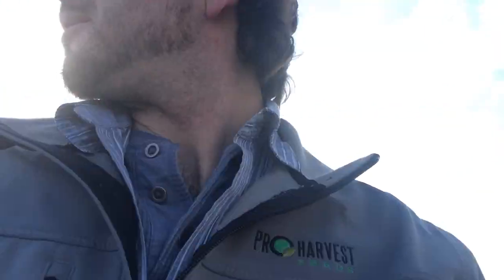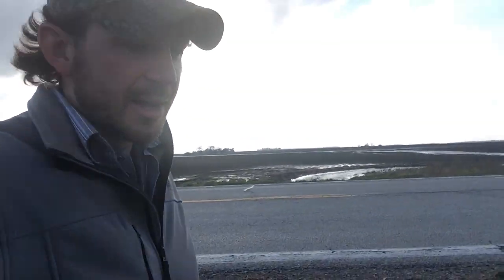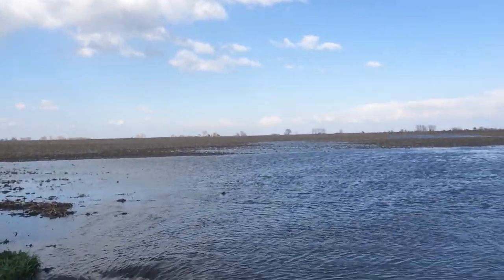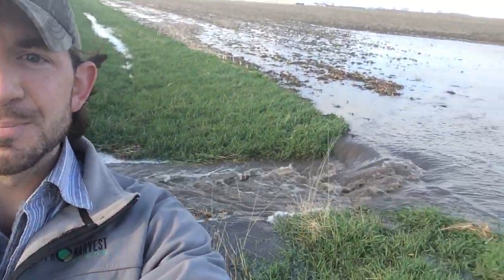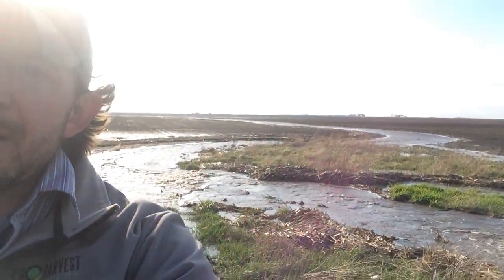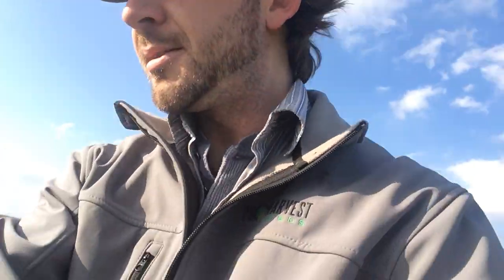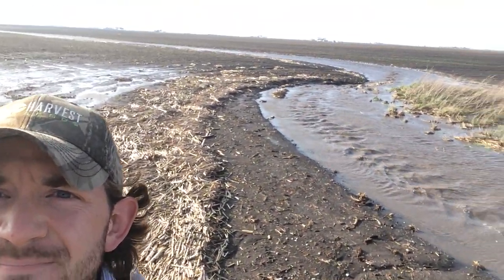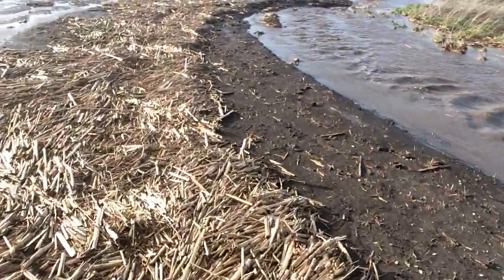River Running Through Your Field! Example of Water Erosion Carrying Away Productive Drummer Soil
This video filmed March 31, 2016 after a 3" rain. Location, Champaign-Douglas Counties, Illinois.

Use of Cover Crops will help curb & slow erosion.  They do this by allowing more water to infiltrate into the soil. Cover Crops also slow the speed of water moving across the surface of your farm which prevents sediment from being kept in suspension.

If you aren't using Cover Crops, you're losing soil.

Let FullThrottle Ag Service help you establish cover crops on your farm and prevent soil loss.

Don't farm naked. Plant some cover crops! :)